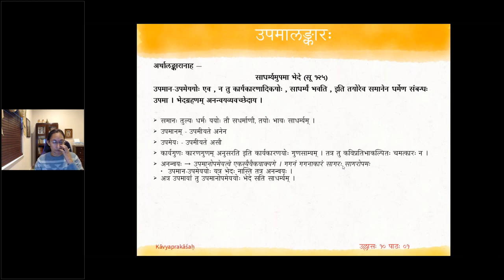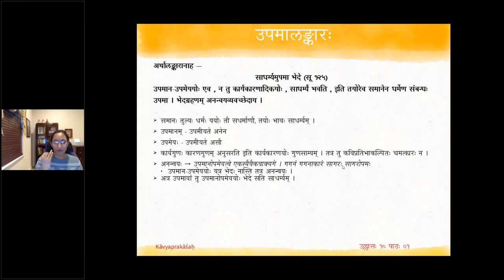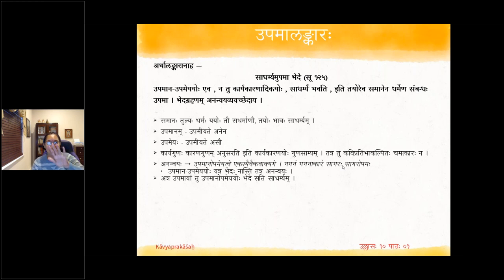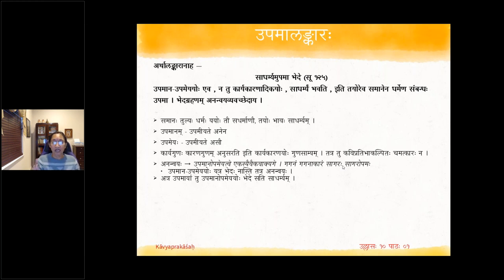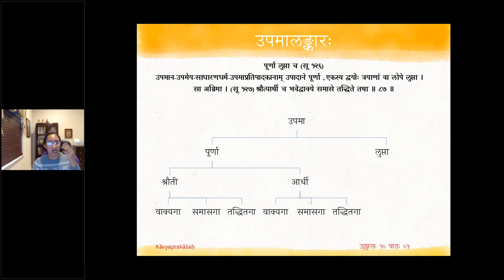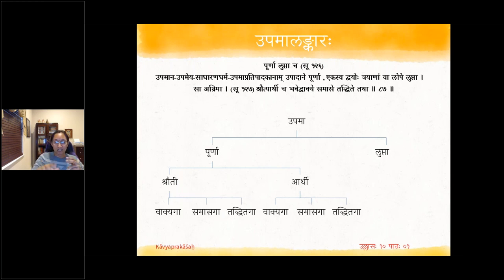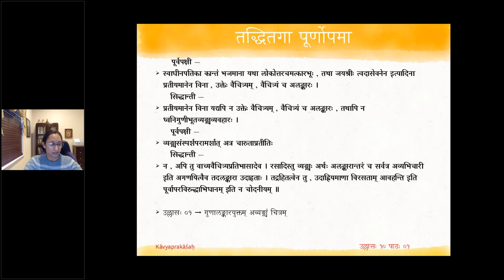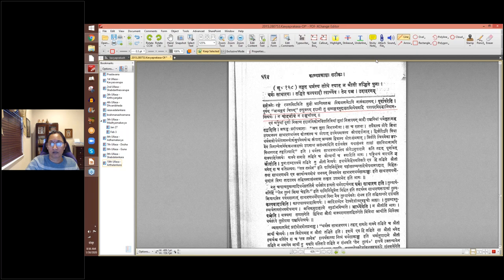काव्यप्रकाशः (II year) - उल्लासः 10 - पाठः ०१ (English Lecture)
Kavyaprakasa - Ullasa 10 - Arthalankara-nirnaya

पाठः ०१ — उपमालङ्कारः - पूर्णोपमा

अर्थालङ्कारानाह —

साधर्म्यमुपमा भेदे
उपमानोपमेययोरेव न तु कार्यकारणादिकयोः साधर्म्यं भवतीति तयोरेव समानेन धर्मेण सम्बन्ध उपमा ।
भेदग्रहणमनन्वयव्यवच्छेदाय ॥

पूर्णा लुप्ता च
उपमानोपमेयसाधारणधर्मोपमाप्रतिपादकानामुपादाने पूर्णा एकस्य द्वयोस्त्रयाणां वा लोपे लुप्ता ।

साग्रिमा ।
श्रौत्यार्थी च भवेद्वाक्ये समासे ताद्धते तथा ॥ का-८७ ॥

अग्रिमा पूर्णा ।
यथेववादिशब्दा यत्परास्तस्यैवोपमानताप्रतीतिरिति यद्यप्युपमानविशेषणान्येते तथापि शब्दशक्तिमहिम्ना श्रुत्यैव षष्ठीवत् सम्बन्धं प्रतिपादयन्तीति तत्सद्भावे श्रौती उपमा । तथैव “तत्र तस्येव” इत्यनेनेवार्थे विहितस्य वतेरुपादाने ।

‘तेन तुल्यं मुखम्’ इत्यादावुपमेये एव ‘तत्तुल्यमस्य’ इत्यादौ चोपमाने एव ‘इदं च तच्च तुल्यम्’ इत्यभयत्रापि तुल्यादिशब्दानां विश्रान्तिरिति साम्यपर्यालोचनया तुल्यताप्रतीतिरिति साधर्म्यस्यार्थत्वात्तुल्यशब्दोपदाने आर्थी तद्वत् “तेन तुल्यं क्रिया चेद्वतिः” इत्यनेन विहितस्य वतेः स्थितौ ।

“इवेन नित्यसमासो विभक्त्यलोपः पूर्वपदप्रकृतिस्वरत्वं च” इति नित्यसमासे इवशब्दयोगे समासगा । क्रमेणोदाहरणम् —

स्वप्नेऽपि समरेषु त्वां विजयश्रीर्न मुञ्चति ।
प्रभावप्रभवं कान्तं स्वाधीनपतिका यथा ॥ ३९२ ॥

चकितहरिणलोललोचनायाः क्रुधि तरुणारुणतारहारिकान्ति ।
सरसिजमिदमाननं च तस्याः सममिति चेतसि सम्मदं विधत्ते ॥ ३९३ ॥

अत्यायतैर्नियमकारिभिरुद्धतानां दिव्यैः प्रभाभिरनपायमयैरुपायैः ।
शौरिर्भुजैरिव चतुर्भिरदः सदा यो लक्ष्मीविलासभवनैर्भुवनं बभार ॥ ३९४ ॥

अविततमनोरथपथप्रथनेषु प्रगुणगरिमगीतश्रीः ।
सुरतरुसदृशः स भवानभिलषणीयः क्षितीश्वर न कस्य ॥ ३९५ ॥

गाम्भीर्यगरिमा तस्य सत्यं गङ्गाभुजङ्गवत् ।
दुरालोकः स समरे निदाघाम्बररत्नवत् ॥ ३९६ ॥

स्वाधीनपतिका कान्तं भजमाना यथा लोकोत्तरचमत्कारभूः तता जयश्रीस्त्दासेवनेनेत्यादिना प्रतीयमानेन विना यद्यपि नोक्तेर्वैचित्र्यं चालङ्कारः तथापि न ध्वनिगुणीभूतव्यङ्ग्यव्यवहारः । न खलु व्यङ्ग्यसंस्पर्शपरामर्शादत्र चारुताप्रतीतिः अपि तु वाच्यवैचित्र्यप्रतिभासादेव । रसादिस्तु व्यङ्ग्योऽर्थोऽलङ्कारान्तरं च सर्वत्राव्यभिचारीत्यगणयित्वैव तदलङ्कारा उदाहृताः । तद्रहितत्वेन तु उदाह्रियमाणा विरसतामावहन्तीति पूर्वपरिविरुद्धाभिधानमिति न चोदनीयम् ।